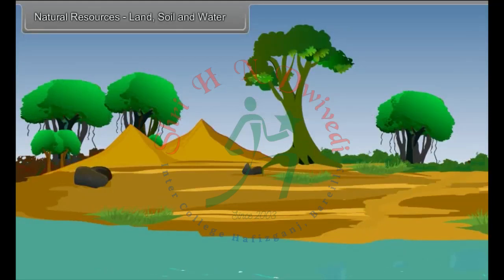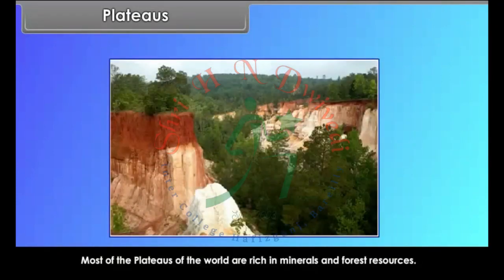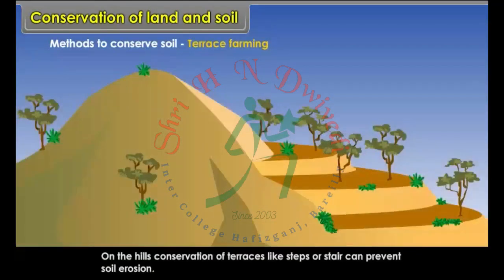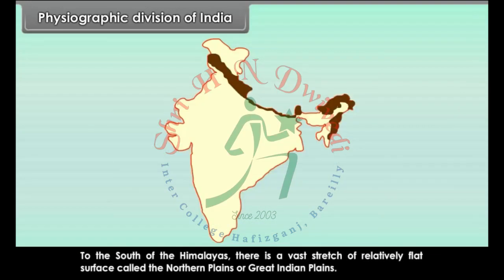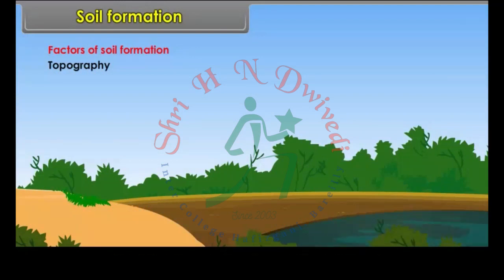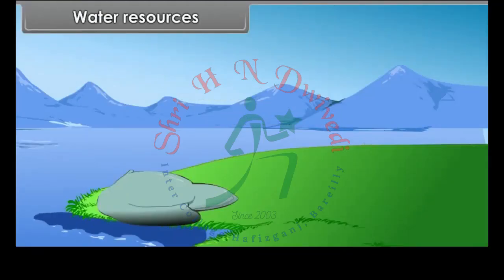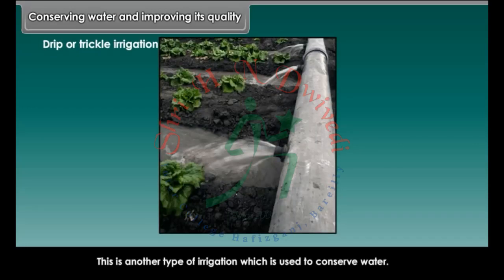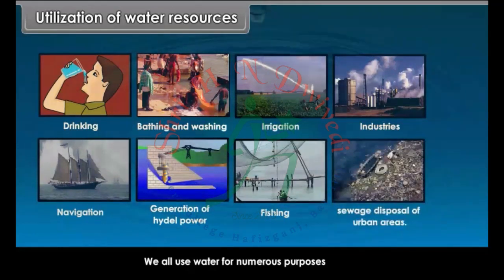SHNDIC Class 8th_EM_SOCIAL_SCIENCE_Natural resources-land,soil and water